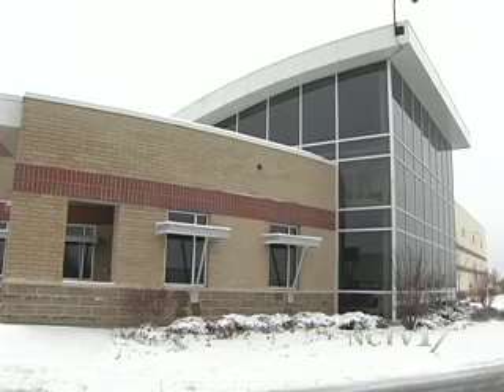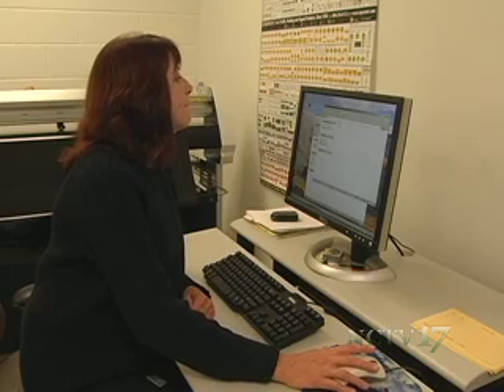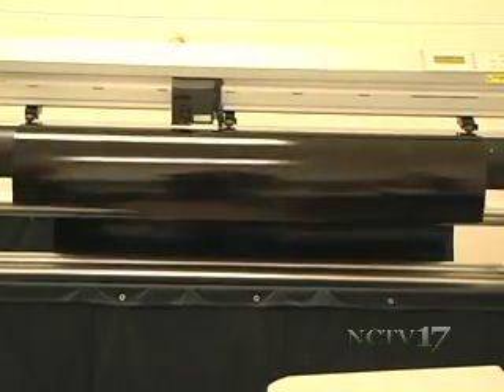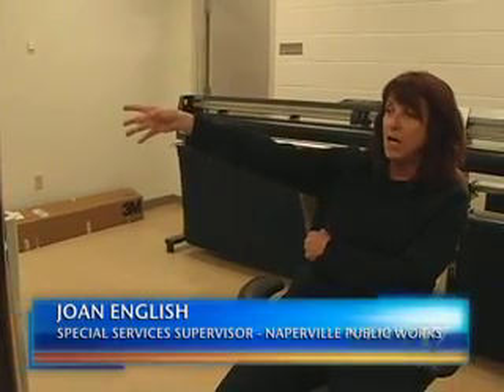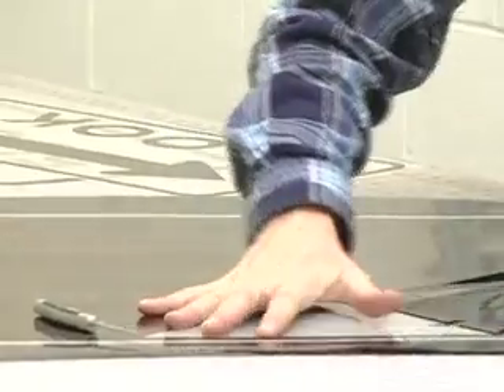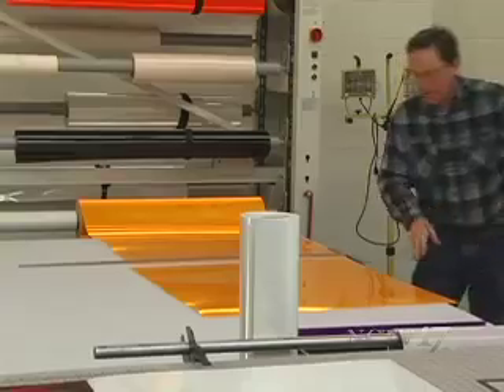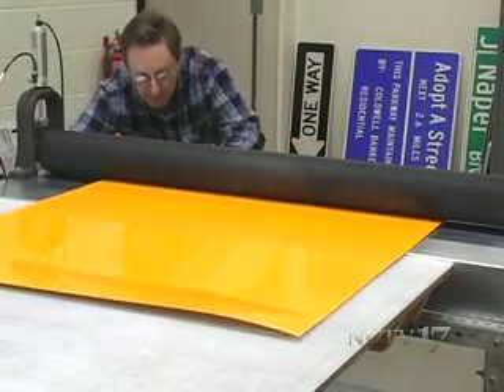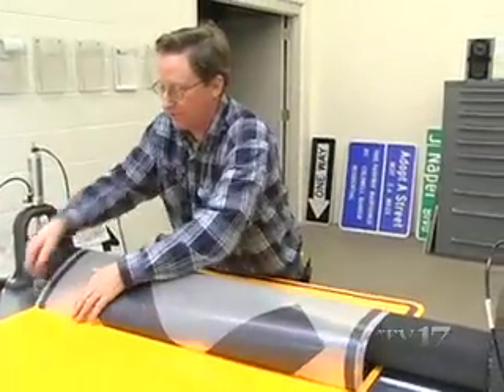One Stop Shop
With stop signs, street signs, yield signs and more, in all, the City of Naperville has about 35,000 signs around town.  NCTV17's Michelle Corless went to the city sign shop to learn how the signs are made.